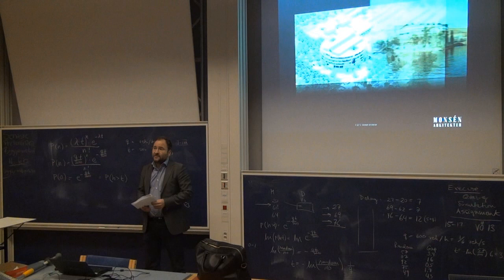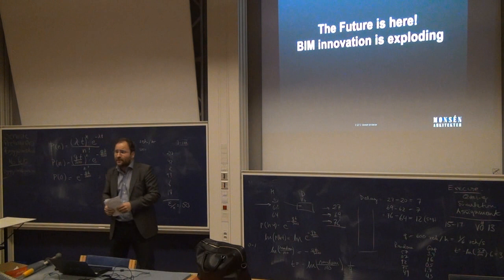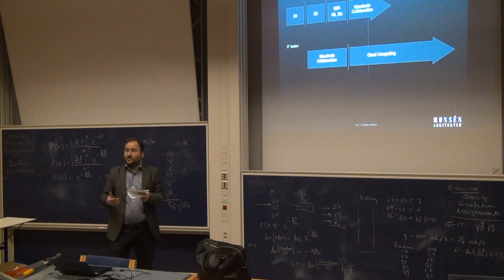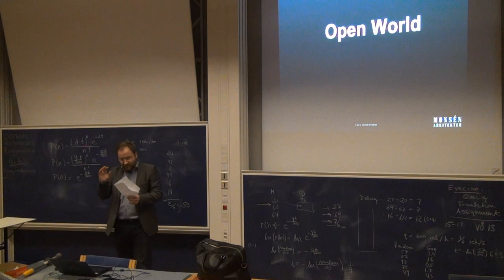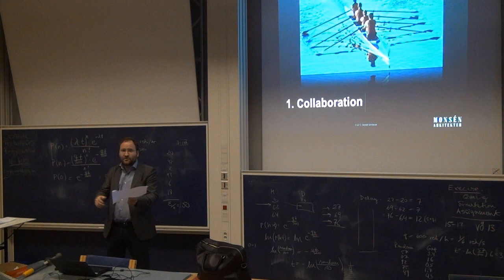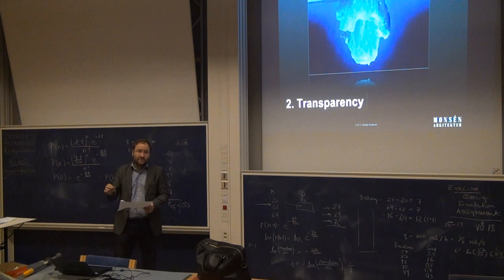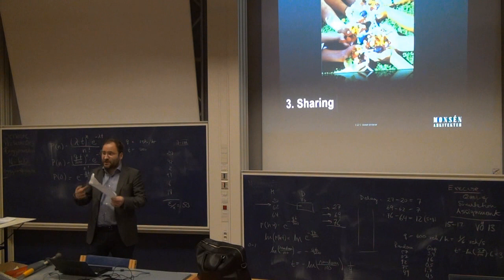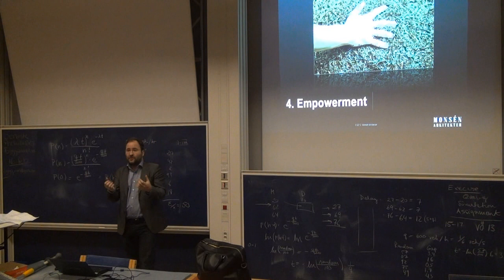A future vision of BIM. Part 1 of 4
Senior BIM Adviser and Architect Daniel Monsén was invited to shares his vision and forecast for BIM in the future at Chalmers university of technology, Sweden in 2013.